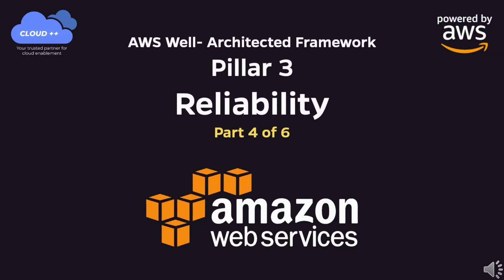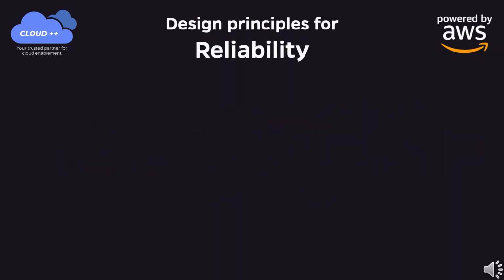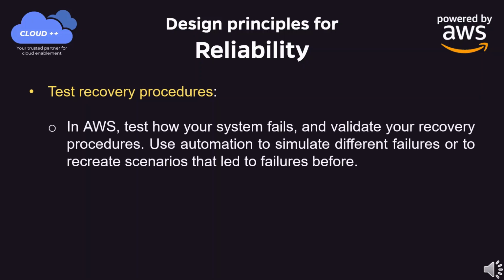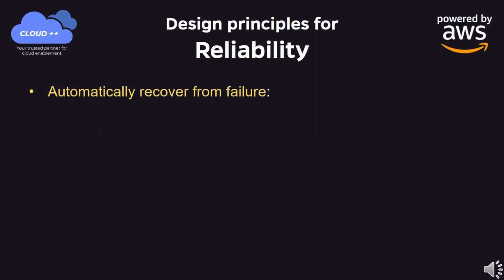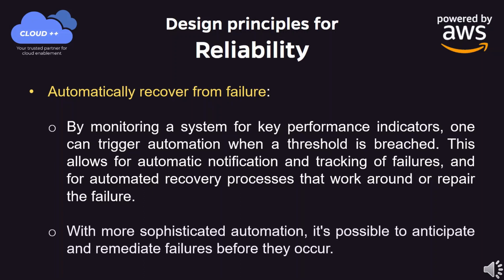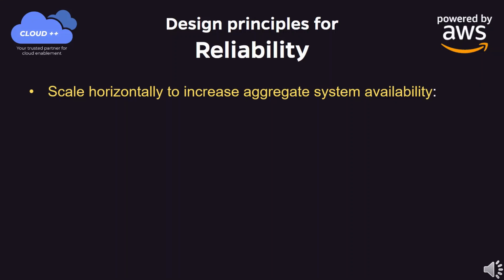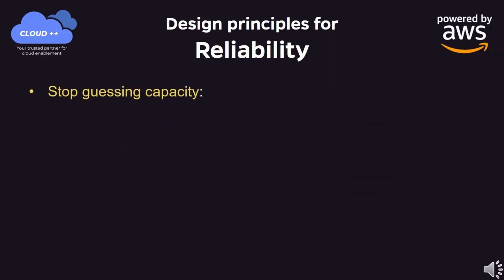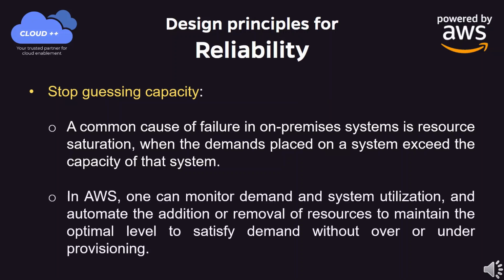AWS Certification: AWS Well-Architected Framework Part 4 of 6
For a successful migration to cloud, particularly AWS Cloud here is the collection of design principles from 6 different perspective. AWS Well-Architected Framework is a must know for every cloud builder & cloud architect.
This is the fourth video from the series of 6 videos.